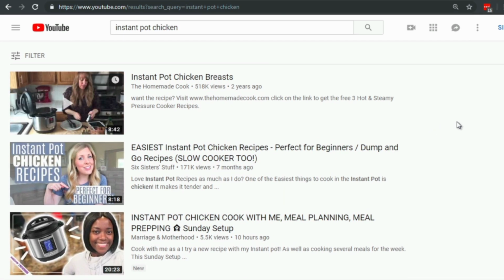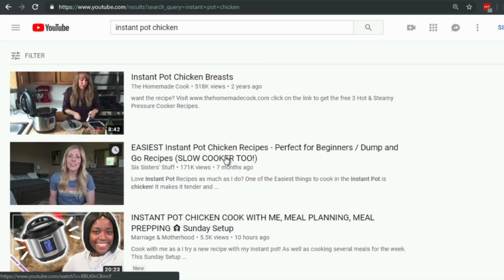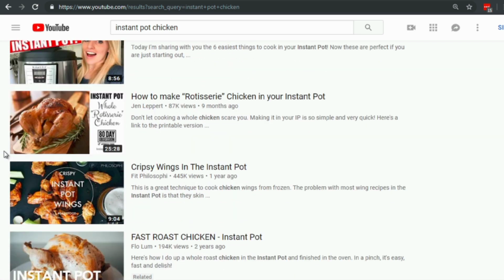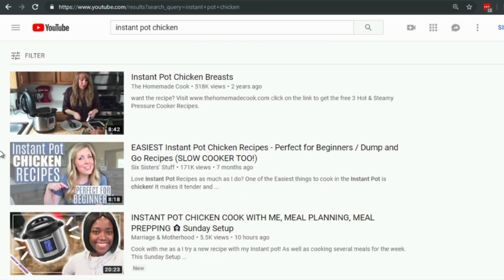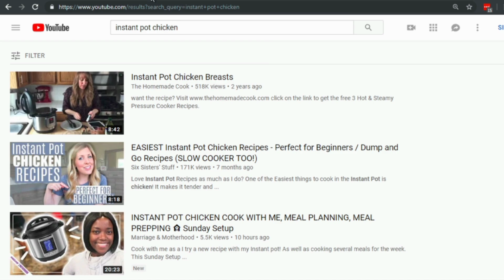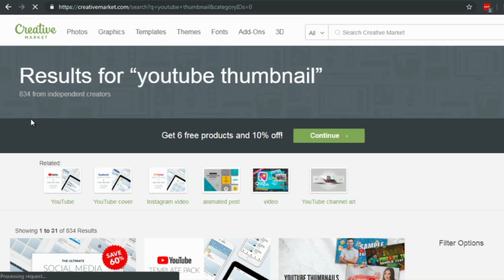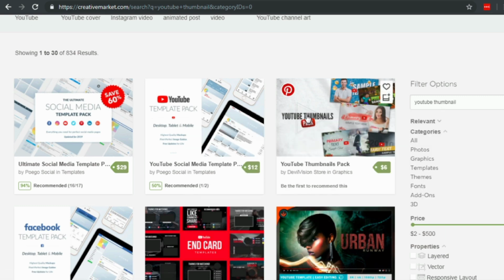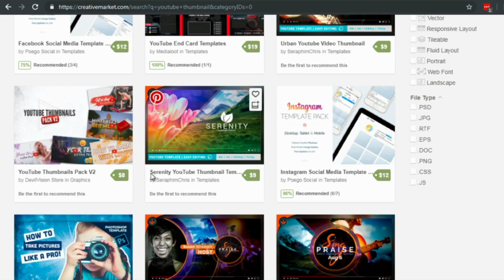Youtube से पैसे कैसे कमाऐं। Video - 6।How to Make Money with Your YouTube Channel। Learning options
About Course:– Are you ready to turn your YouTube channel into a source of income? In this video, we’ll explore various monetization strategies, including ad revenue, sponsored content, merchandise sales, and more. Discover how to effectively monetize your channel and maximize your earnings on YouTube.

Video linlk :-